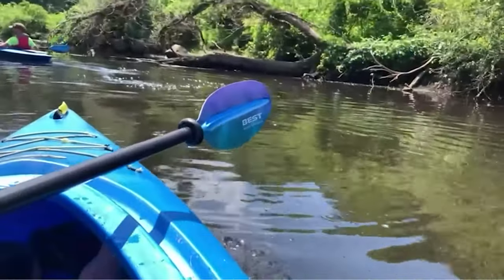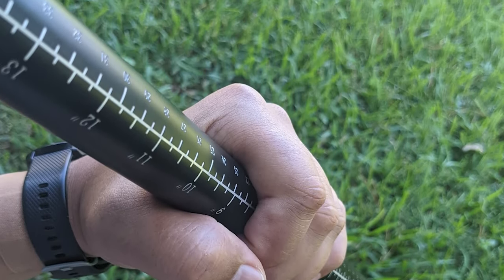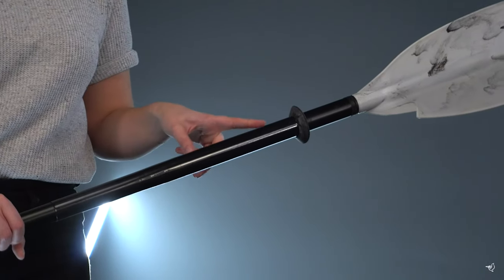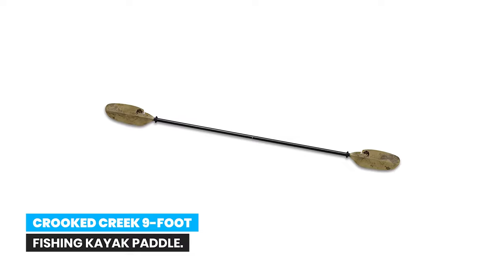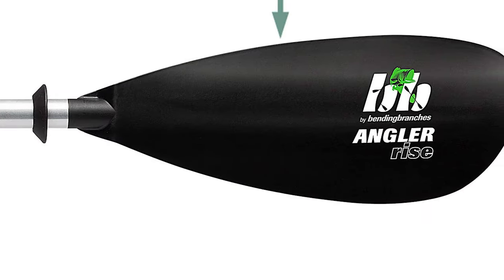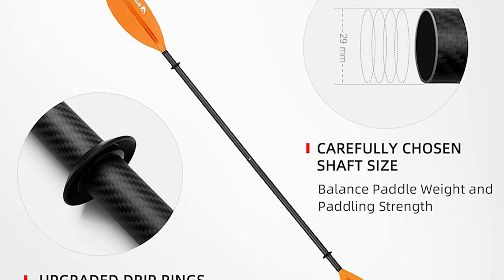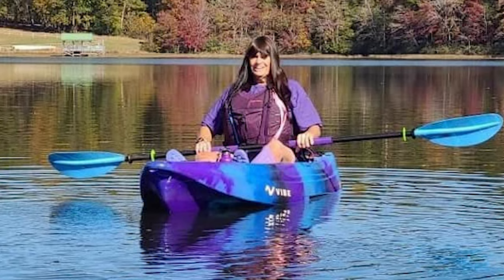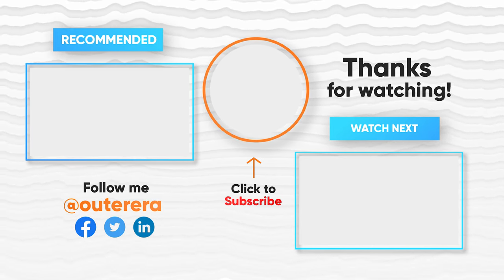✅ Best Kayak Paddle for Fishing– For Fishing Lover's!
✅ The best and quickest way to upgrade your kayaking experience will be through buying a better kayak paddle. Using a higher-quality paddle will fundamentally change the way you experience kayaking. An upgrade will extend your trips, generally making the sport more enjoyable.

Best Seller in 2022

0:00​​ - Introduction: Best Kayak Paddle Reviews 2022

0:55 - 🔟 Best Quality Kayak Paddle: OCEANBROAD Kayak Fishing Paddle

2:12​ - 9️⃣ Budget Friendly Kayak Paddle: vermont Kayak Paddles with Leash

3:13​ - 8️⃣ Professional Kayak Paddle: Pelican Poseidon Angler Kayak Paddle

​​4:36 - 7️⃣ Consumers Choice Kayak Paddle: WONITAGO Kayak Paddles Fiberglass Paddle

​​5:45 - 6️⃣ Best Effective Kayak Paddle: Crooked Creek 9-foot Fishing Kayak Paddle

6:29 - 5️⃣ Best Size Kayak Paddle: Perception Universal Recreation/Touring Kayak Paddle

7:17 - 4️⃣ Long Lasting Kayak Paddle: BENDING BRANCHES Fishing Kayak Paddle

8:29 - 3️⃣ Best Rated Kayak Paddle: Abahub Store Carbon Kayak Paddles

9:45 - 2️⃣ Best Runner Up Kayak Paddle: Best Marine Outdoors Store Kayak Paddle

11:14 - 1️⃣ Editor’s Picked Kayak Paddle: Adjustable Backwater Paddles Assassin Carbon Fiber Paddle

And that concludes our list of the ten best kayak paddles for fishing and our checklist of important considerations. We hope we’ve made this head-scratching process a bit easier for you, as we’d like nothing more than for you to reel in the biggest catch of your fishing career.

OuterEra KayakPaddle Kayak_Paddle_in_2022 Outdoor, Best Kayak Paddle in 2022, Top Kayak Paddle in 2022, Kayak Paddle Reviews